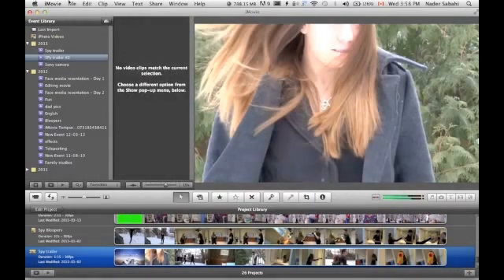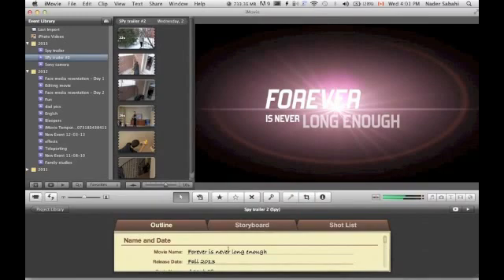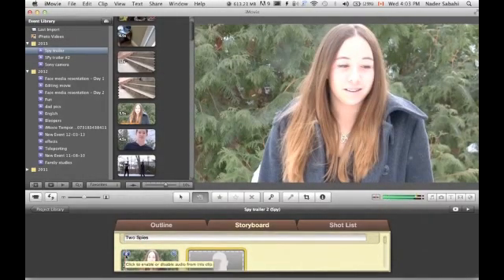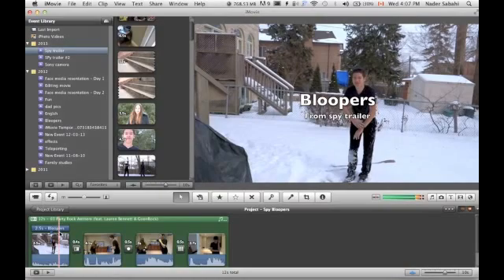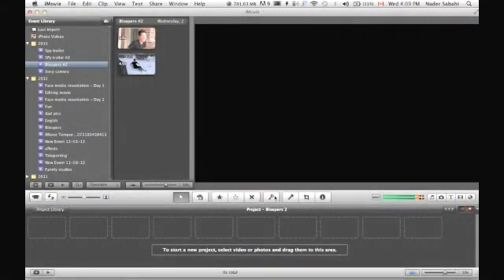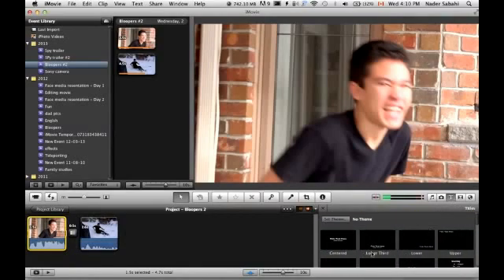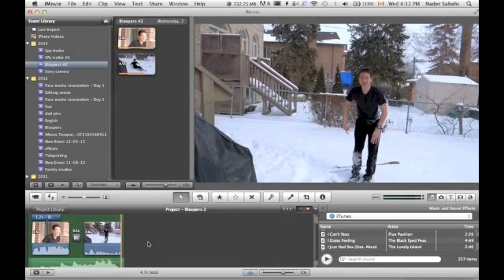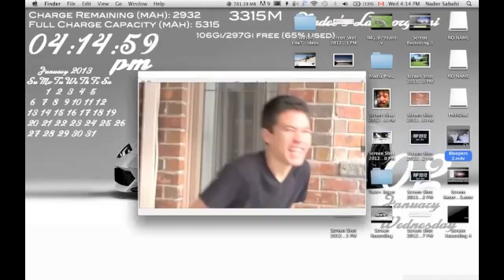How to use iMovie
In this tutorial, we (Nader and Cooper) teach you how easily you can use iMovie for editing film and making trailers.